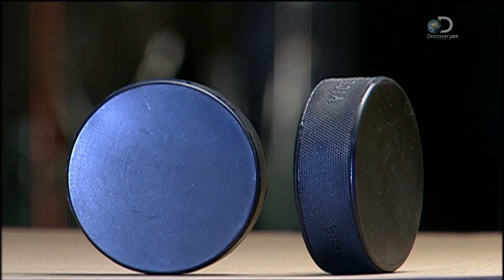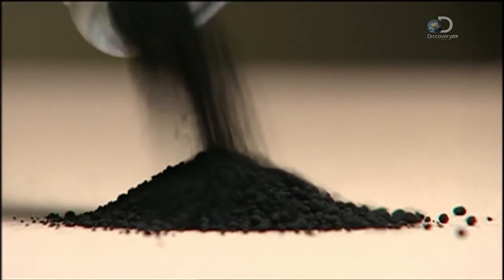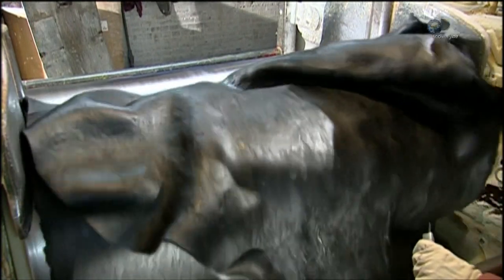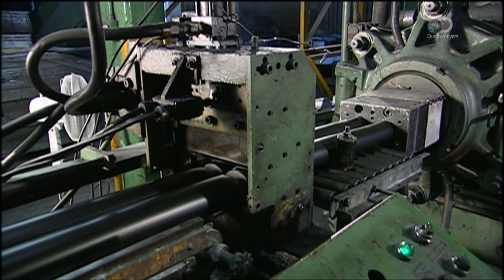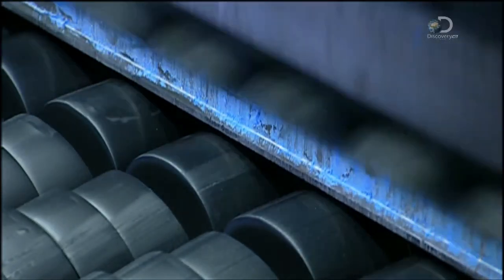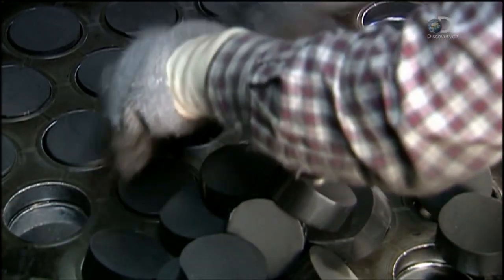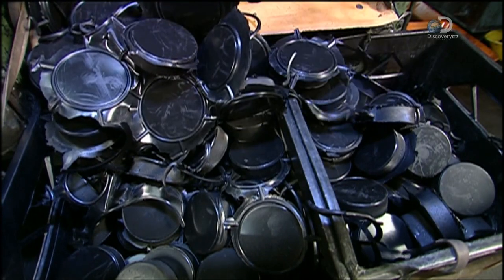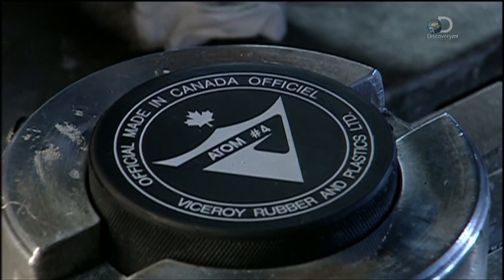How It's Made Hockey Pucks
In this video you will learn the manufacturing process Hockey Pucks